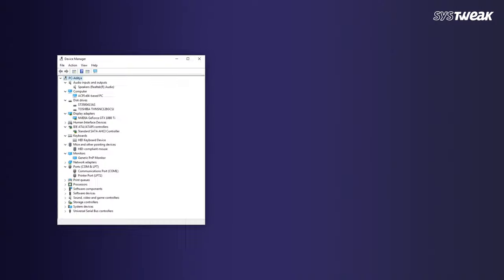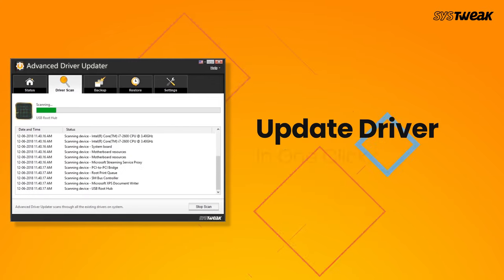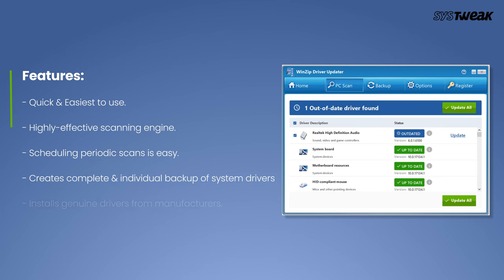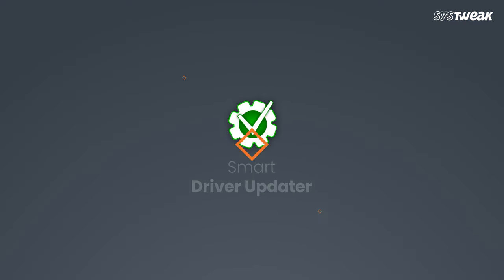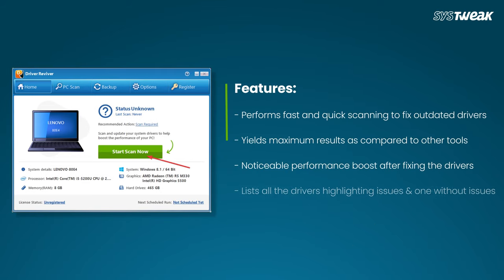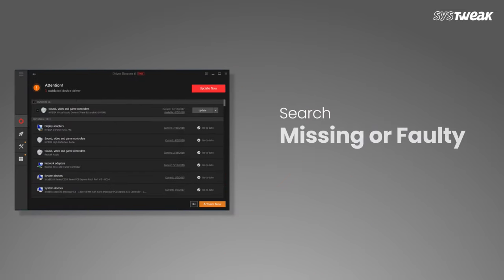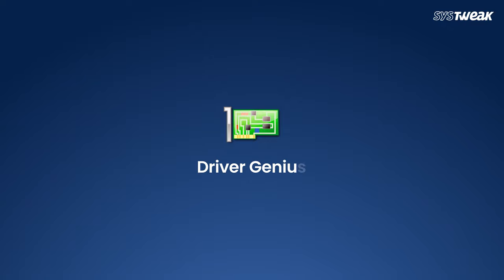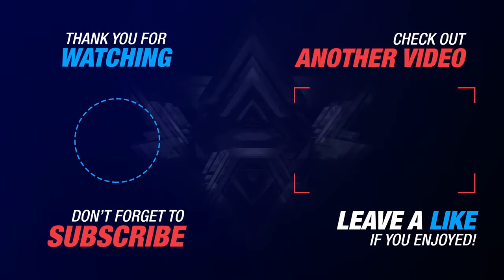Top 10 Best Driver Updater Software in 2021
Using driver updaters is the best way to update Online driver updater automatically. Driver plays an integral role in the functioning of your computer system. Therefore it is always recommended to keep all your drivers updated for healthy functioning of your computer. Some of the signs of outdated or corrupted drivers are a distorted display, audio/video lag, or printer compatibility. To keep them updated, either you can go an extra mile and update them manually or can get one of the best driver updater software for Windows. Searching for a driver updater software can be a pesky affair, so to save you from the hassle of choosing the best driver update software, we have mentioned some of the best tools in the category.

TIME STAMPS

00:30 Top Ten Driver Updater Tools
00:36 Advanced Driver Updater
00:59 WinZip Driver Updater
01:26 Smart Driver Care
01:48 Smart Driver Updater
02:07 Driver Reviver
02:30 Driver Easy
02:51 Driver Booster
03:14 AVG Driver Updater
03:34 Driver Genius
03:49 Driver Navigator
04:00 Conclusion